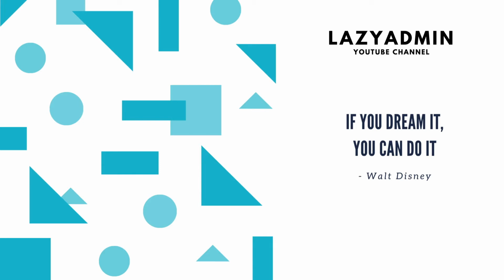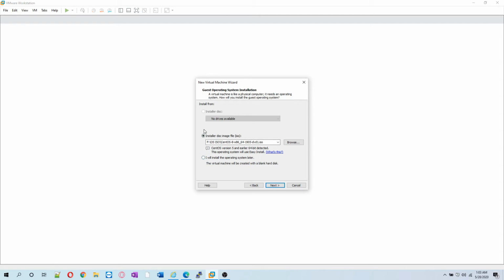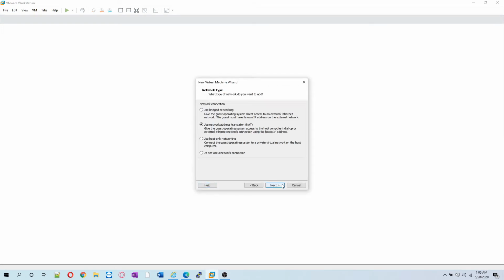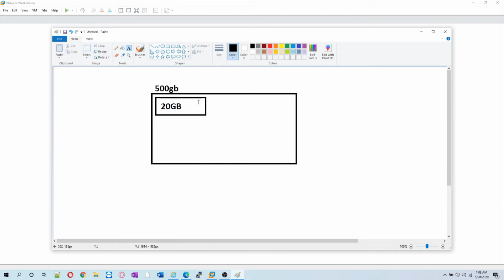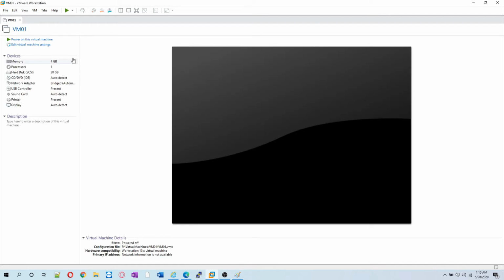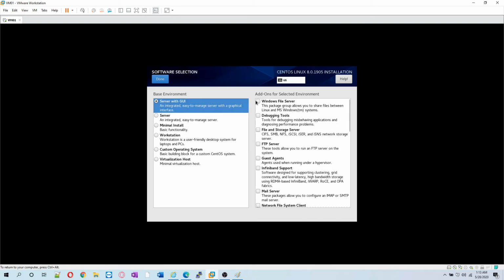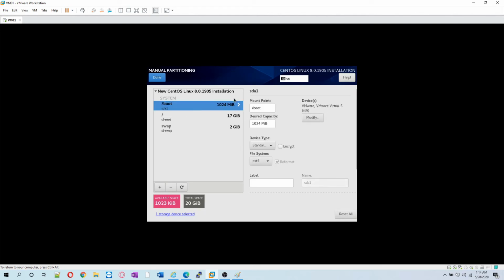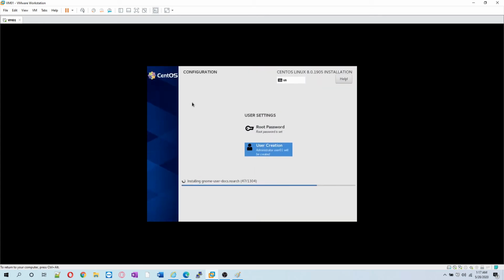How to Install Centos8 on VMWare Workstation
This video will give you complete installation guide for installing Centos 8 on VMWare Workstation 15.5.